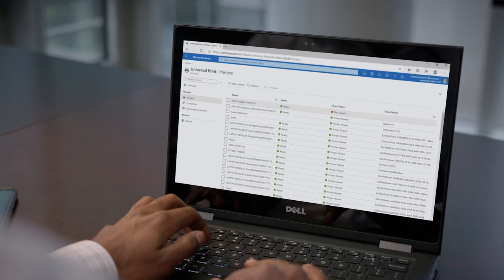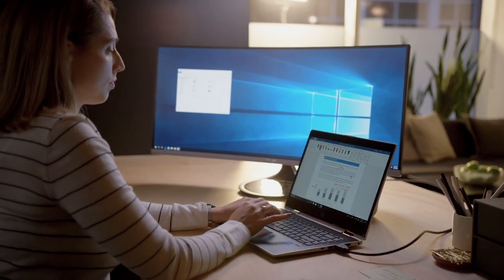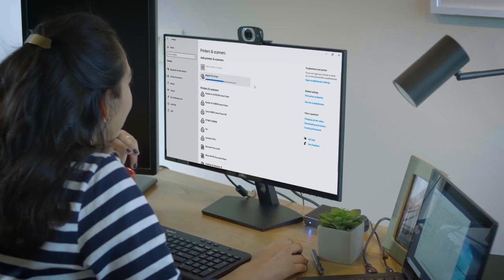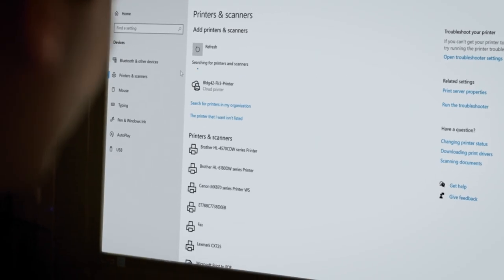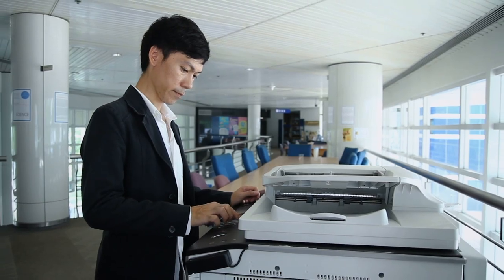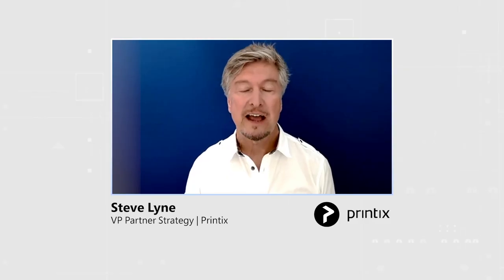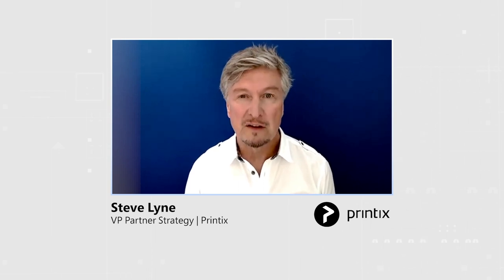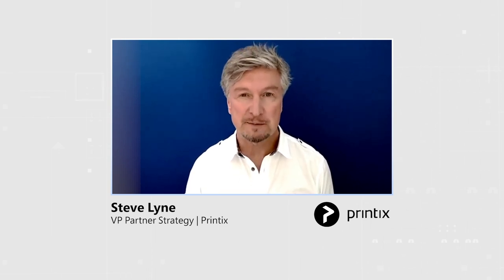Printix seamless integration with Universal Print by Microsoft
• Printix modern workplace cloud printing solution in concert with Universal Print

Printix integrates with Universal Print by Microsoft to deliver seamless cloud print management, secure print, and mobile print from any device to any printer.

Printix supports Universal Print by Microsoft as a hand in glove solution embracing common objectives of modern workplace print management.

Organizations running Universal Print can extend the capabilities with support for all current printers and multifunction devices along with additional printing capabilities.

• Direct print. Keep documents local and ensure print availability if the Internet is down.
• Secure document release with Printix App to print when and where you want from any smartphone, tablet, or computer to any printer.
• Secure document release with Printix Go. Integrates with your printer’s touchscreen control panel, offering secure print release, copy control, card-based authentication and more.
• Mobile Printing from iOS and Android
• Google Workspace and Chromebook support for mixed environments.
• Windows Virtual Desktop, Citrix or RDS support.

Additionally, Printix's global cloud printing solution can benefit Universal Print users by delivering:
• Support for Windows, Mac and Chrome OS as well as Android and iOS/iPadOS
• Leverage Printix’s proven solution to translate printer capabilities from printer vendor-specific drivers to Universal Print printer attributes
• Support for Mac with native driver print